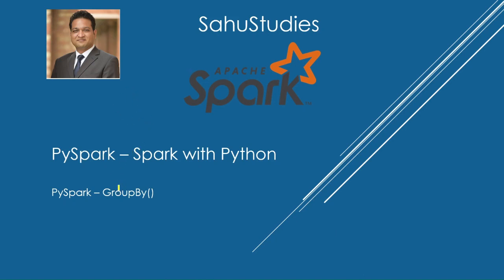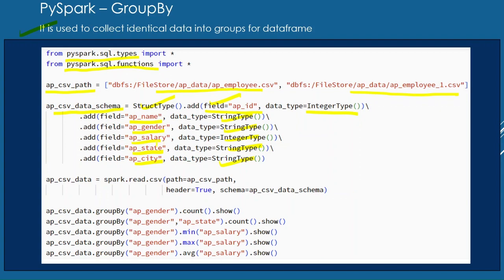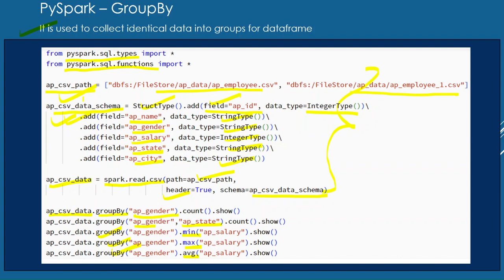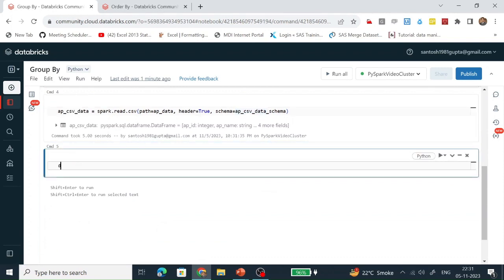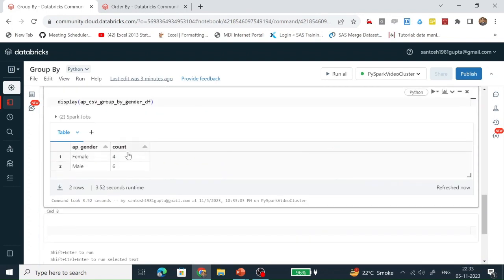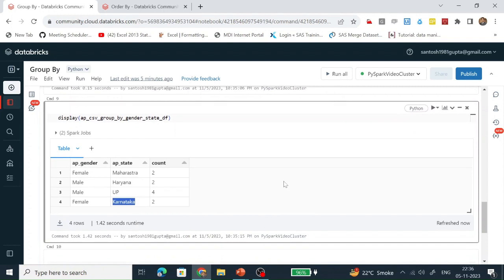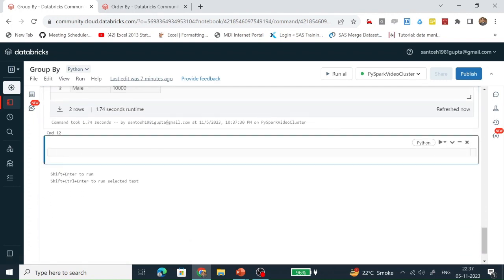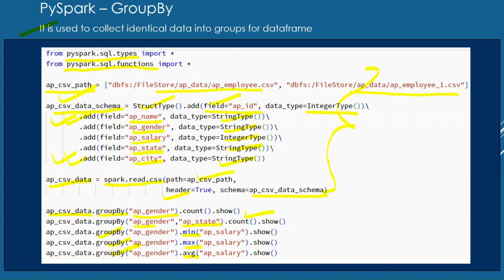PySpark Tutorial 37 | GroupBy Function PySpark | Spark Tutorial | Data Engineering | Data Analytics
In this video, I have discussed about GroupBy function in PySpark.

queries solved:

What are pyspark groupby use cases ?
How to use groupby and agg in pyspark ?
How to use aggregate functions in pyspark explained ?
What are pyspark aggregation use cases ?